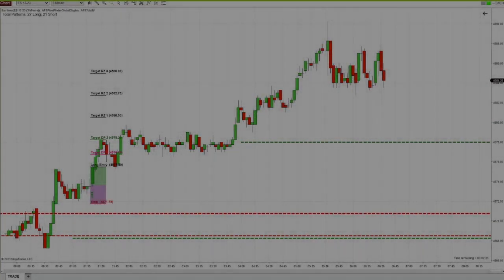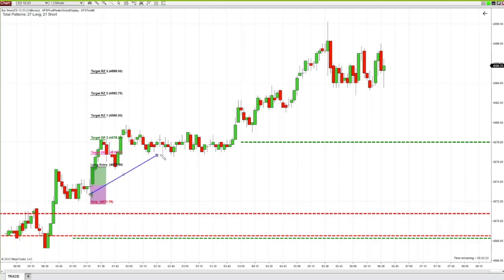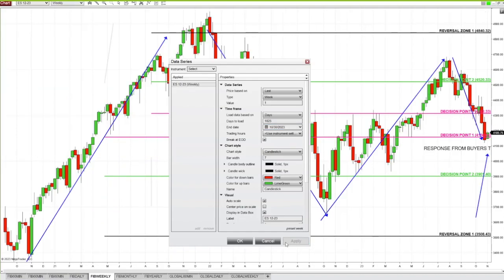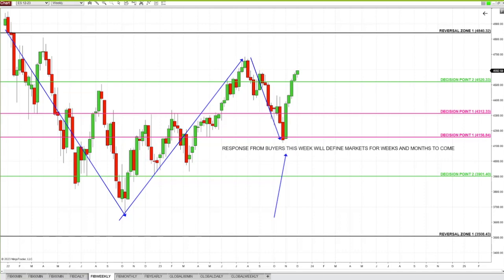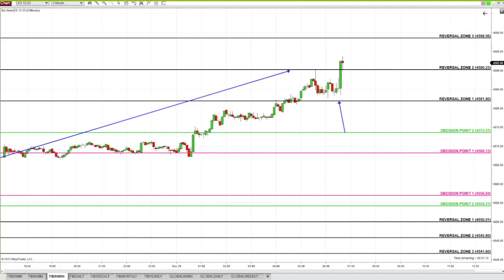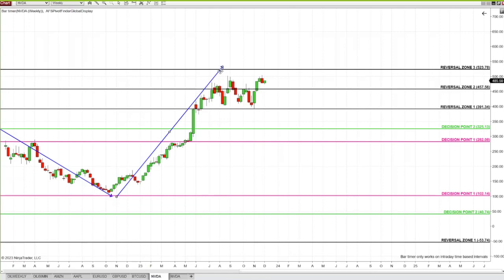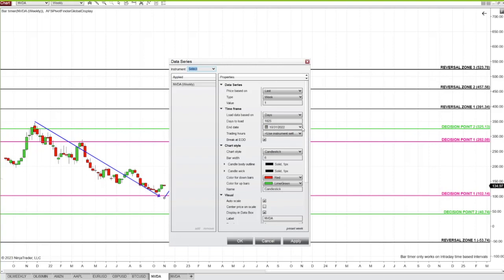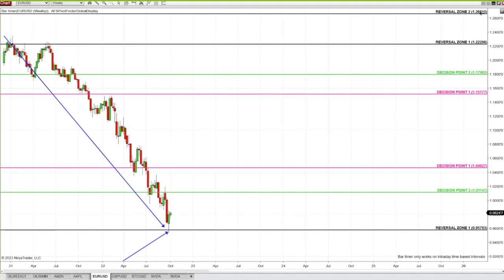Unleashing Alpha Fibonacci: The Future of Market Analysis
Discover the groundbreaking approach to market analysis with "Unleashing Alpha Fibonacci: The Future of Market Analysis." In this video, we dive deep into the powerful world of Fibonacci trading and explore how it can revolutionize your trading strategies. Learn how to use Fibonacci retracement levels effectively, identify key Fibonacci patterns, and apply these techniques in day trading and futures trading.

Join us as we cover the best Fibonacci trading strategies that can elevate your trading game, whether you're a beginner or a seasoned trader. We'll walk you through live trading examples, showing you how to apply these concepts in real-time, particularly with popular pairs like EURUSD.

Whether you're interested in stock market trading or options trading, this video provides a comprehensive Fibonacci guide that will help you navigate the complexities of market movements with confidence.

Don't miss out on the insights from trading expert Alla Peters as we discuss the future of market analysis and how the Fibonacci trading institute can support your journey. Tune in to unleash the potential of Fibonacci in your trading today!